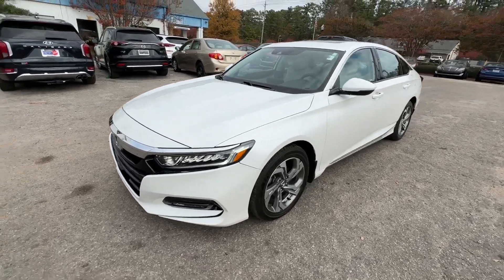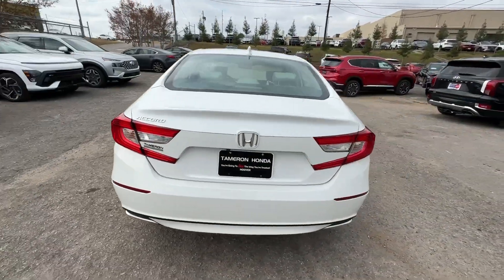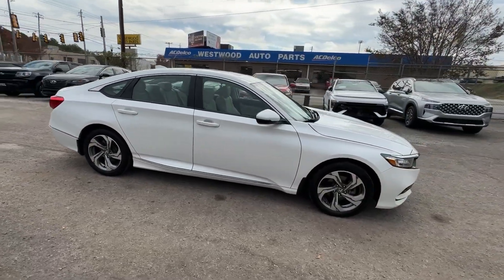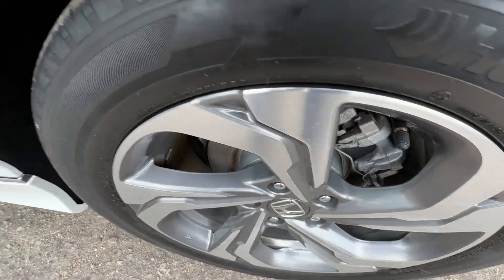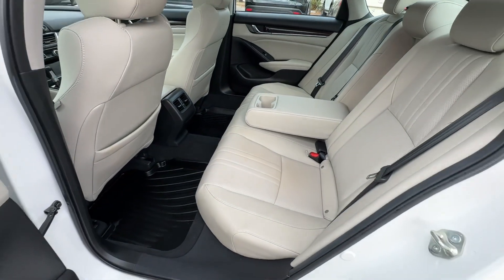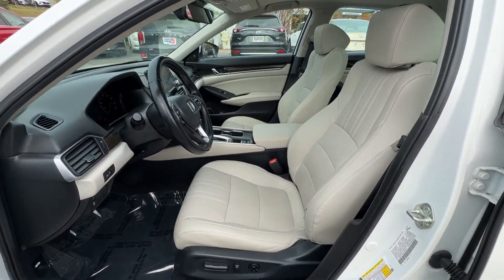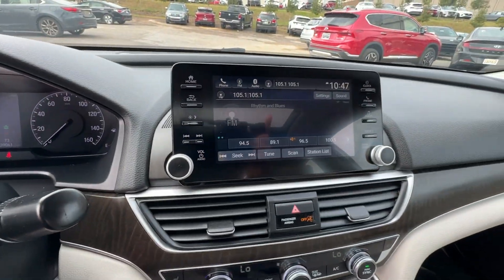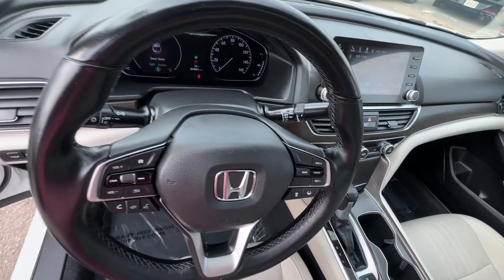2020 Honda Accord Birmingham, Hoover, Alabaster, Vestavia Hills, Helena H240349A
Platinum White Pearl Used 2020 Honda Accord EX-L available in 1675 Montgomery Hwy., Birmingham, Alabama at Tameron Honda. Servicing the Birmingham, Hoover, Alabaster, Vestavia Hills, Helena area.

Tameron Honda
1675 Montgomery Hwy

Ivory w/Leather-Trimmed Seats.brbrHONDA CERTIFIED Vehicles at Tameron Honda come standard with a 7 YR/100K WARRANTY* *12 months/12000 mile comperhensive warranty*! Our certified vehicles pass an extensive evaluation--each vehicle needs to clear a stringent 182 point inspection by our professionally trained service technicians. Buying an used vehicle can sometimes be a scary process...let us make it easy. Knowing the vehicle you are purchasing is sound both mechanically and cosmetically will allow you to buy with confidence! Come visit us in Hoover where we do business one way...the right way!!! We offer financing even with bad credit and can help you get into a new car. *See Tameron for copy of warranty details.brbrOdometer is 16284 miles below market average! 30/38 City/Highway MPG Honda Accord 2020 EX-L FWD 1.5T I4 DOHC 16V Turbocharged VTEC CVT Platinum White PearlbrbrCome visit us in Hoover where we do business one way...the right way!!! We offer financing even with bad credit and can help you get into a new car. *See Tameron for copy of warranties.